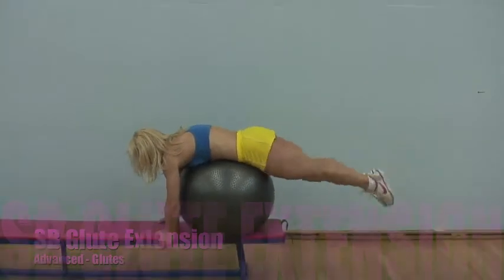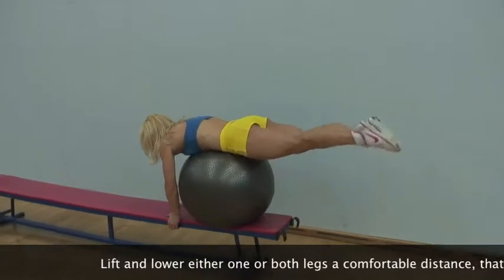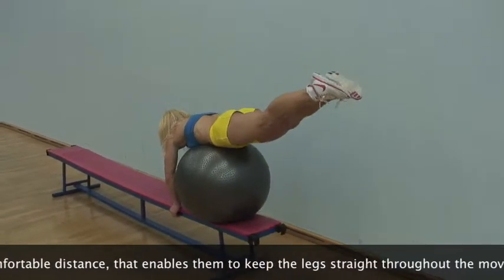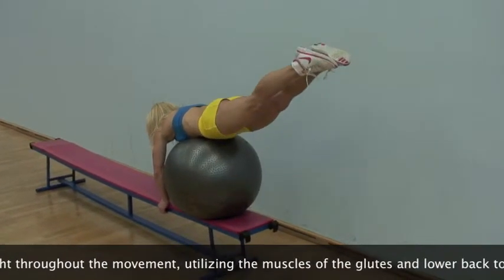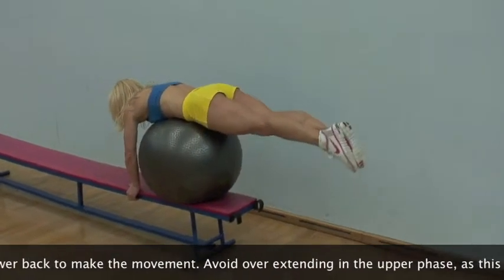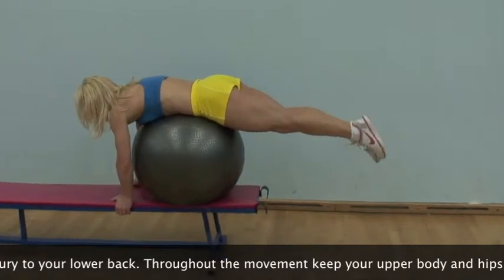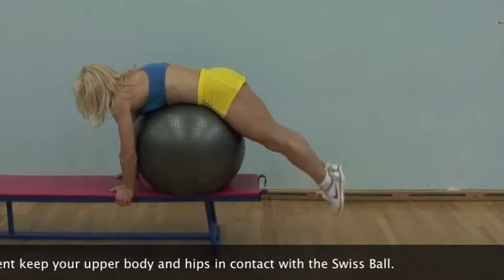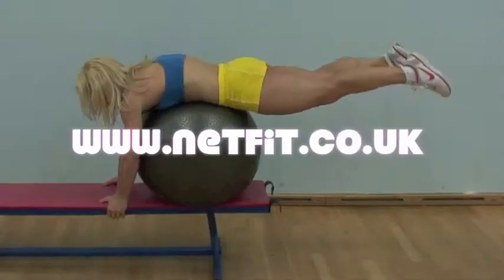swiss ball glute extension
Lift and lower either one or both legs a comfortable distance, that enables them to keep the legs straight throughout the movement, utilizing the muscles of the glutes and lower back to make the movement. Avoid over extending in the upper phase, as this can cause injury to your lower back. Throughout the movement keep your upper body and hips in contact with the Swiss Ball.